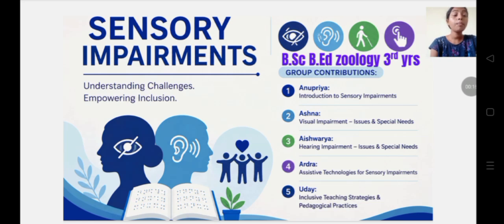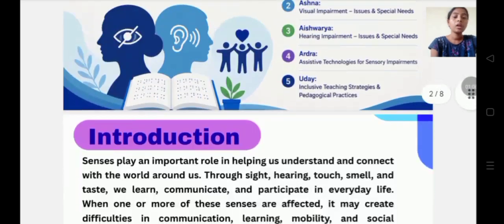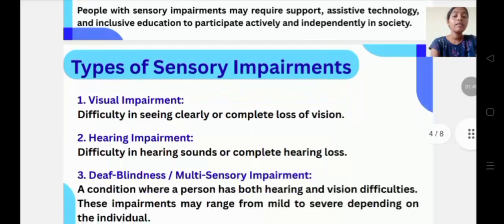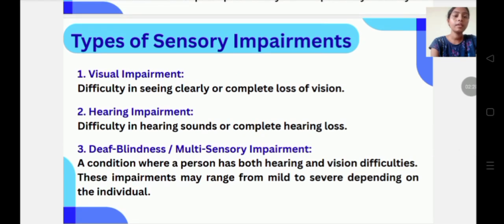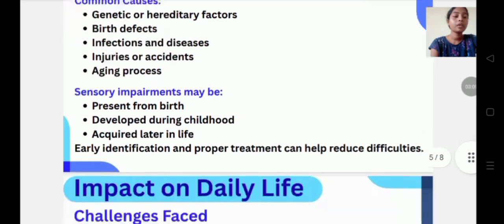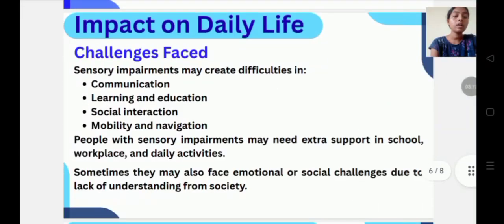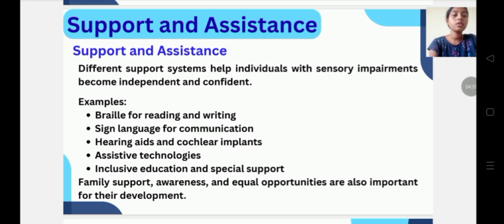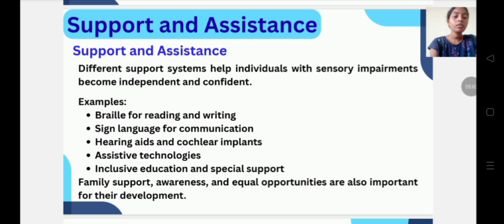Introduction to Sensory Impairments